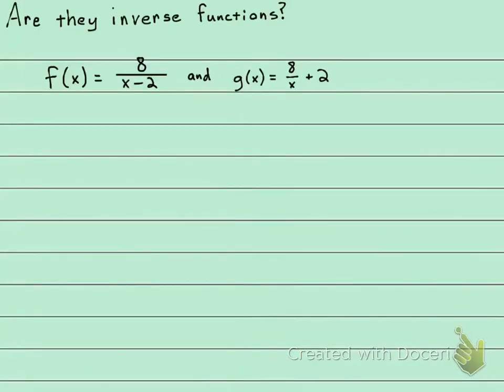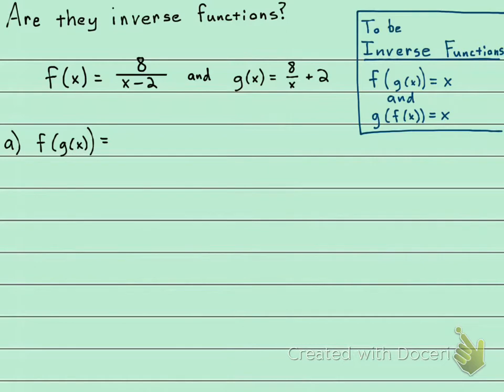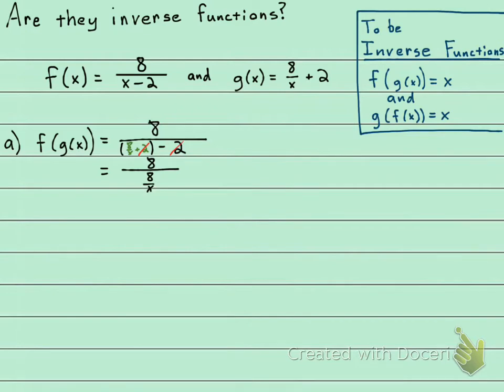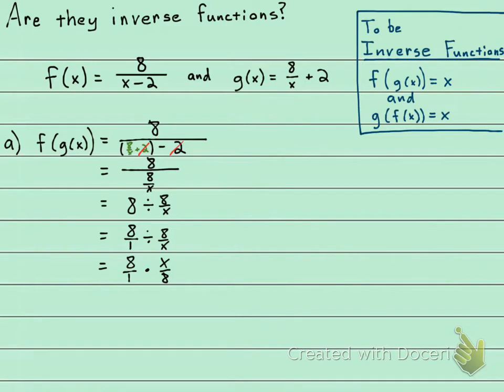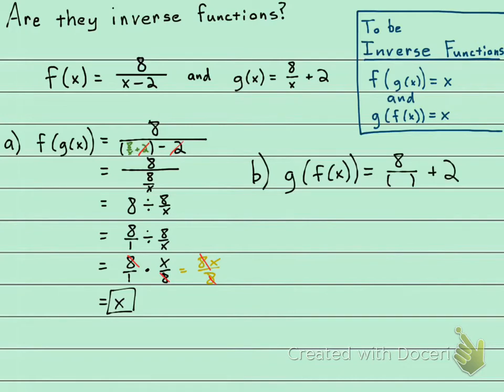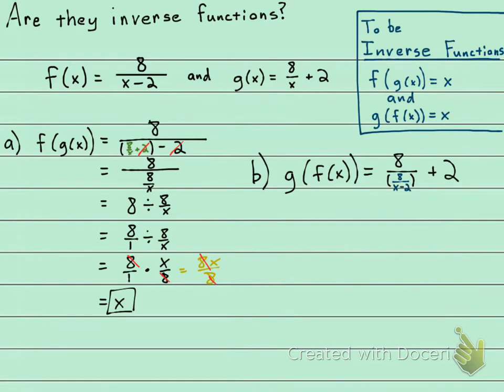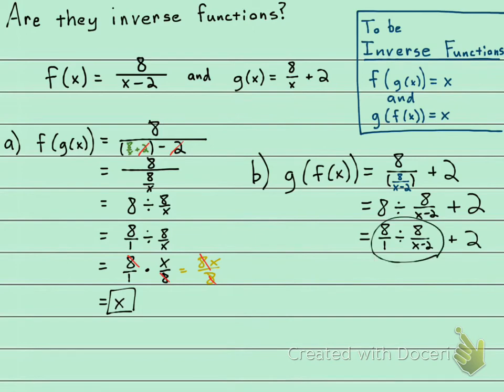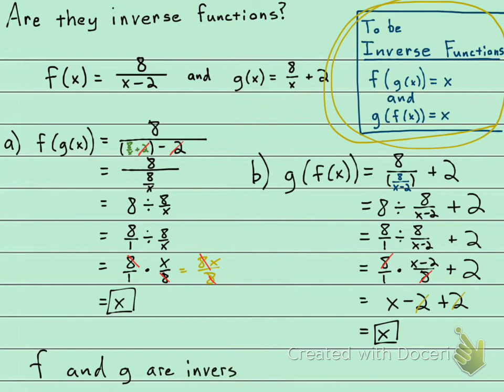130 1.8.7 Determine if functions are Inverse Functions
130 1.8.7 Determine if functions are Inverse Functions
College Algebra / PreCalculus
ProfessorMath1234